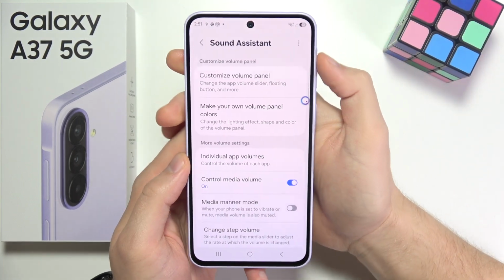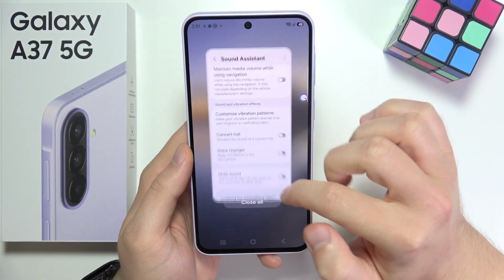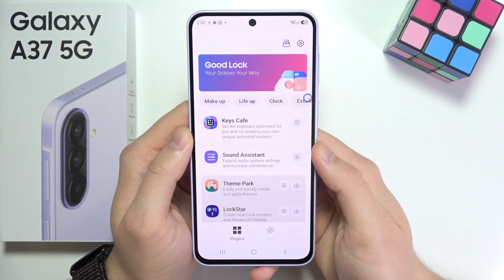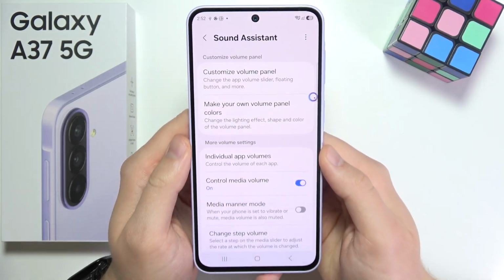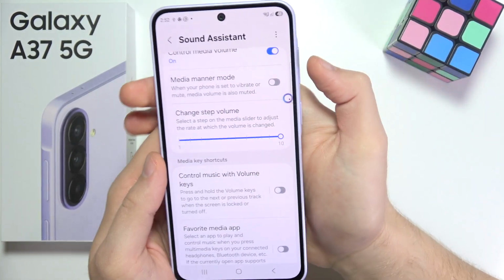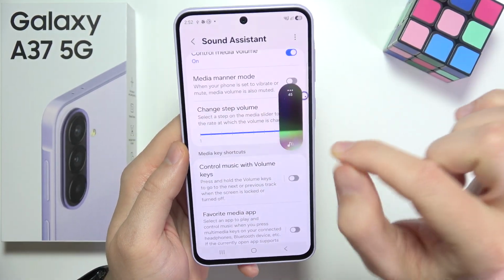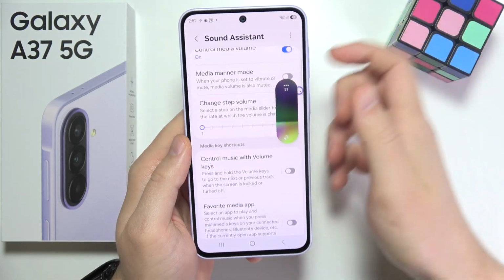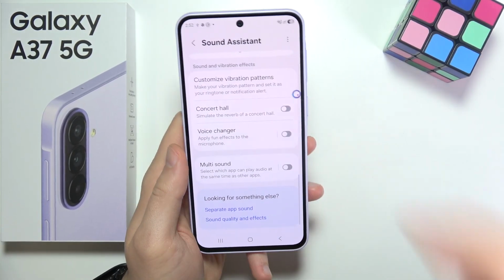Samsung A37 5G: How to Unlock Hidden Sound Settings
Learn how to unlock hidden sound settings on Samsung A37 5G. This allows you to customize your audio experience for better sound quality and personalized settings. In this tutorial we show how to access these features on Samsung A37 5G.